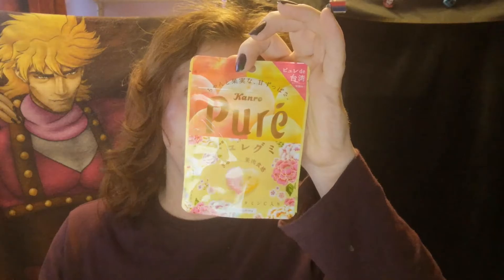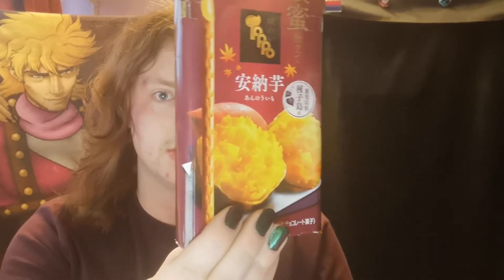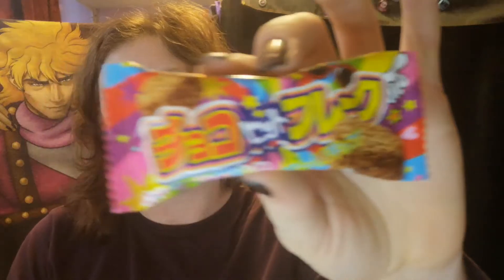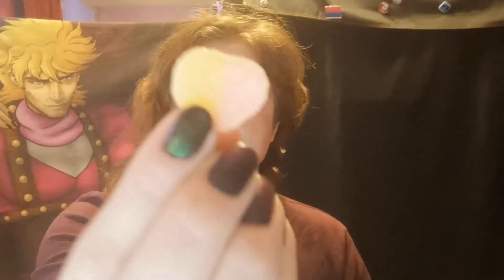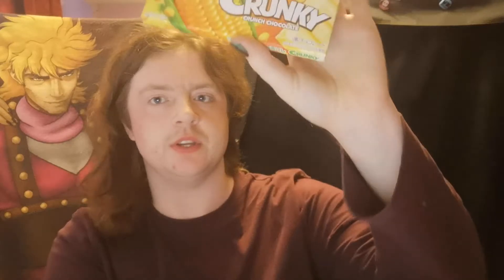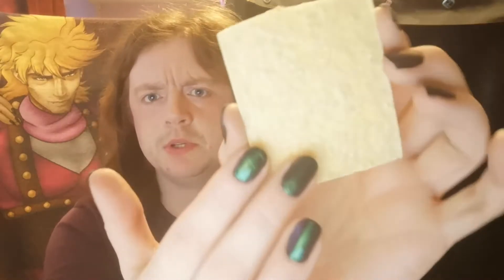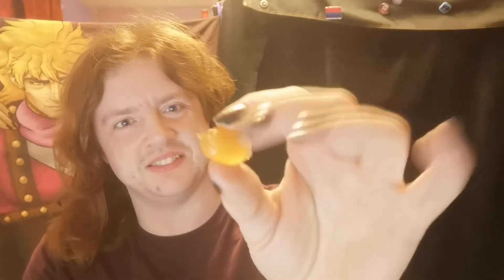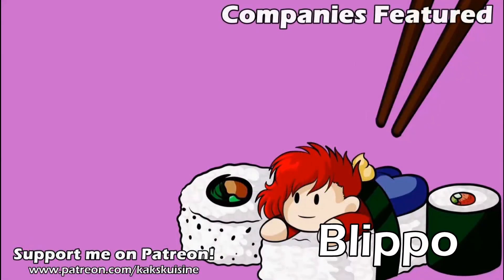Let's Taste! Japanese Snacks, from Blippo!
Please like, comment and subscribe if you enjoyed the video, and would like to see more of my tasting videos in future, and share so that I can reach more people.

Products: Sobameshi, Chocochip Cookies, Kororo gummies, Choco crunch cake, Crunky chocolate, Pure gummies, Toppo pretzel sticks
Recommendations: Pure gummies, Toppo sticks